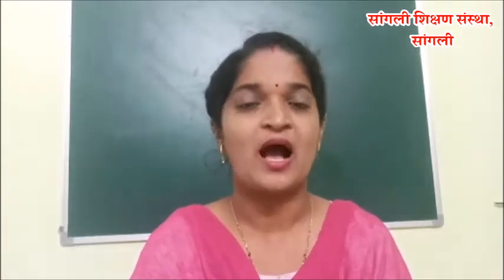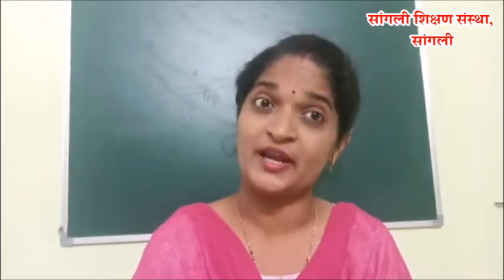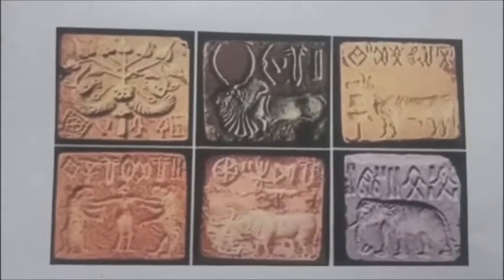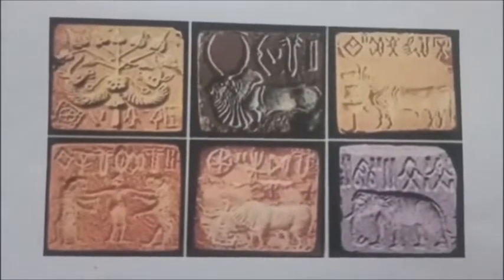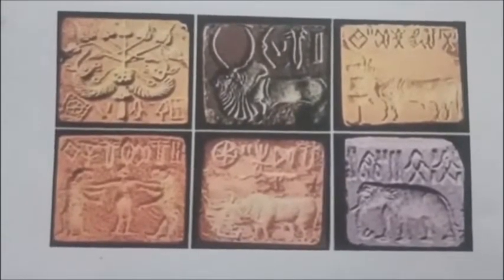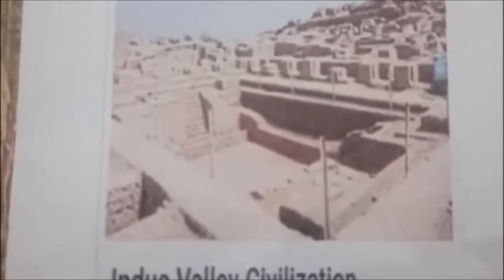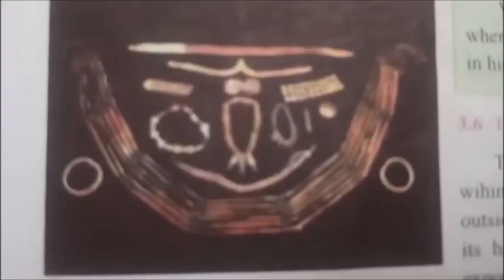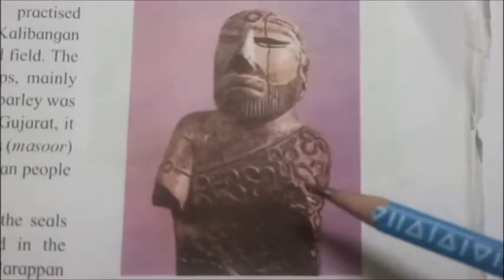SSS/6th Std/English Medium/History/Lesson -3/The Harappan Civilization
Sangli Shikshan Sanstha
Standard - 6th
Maharashtra state board syllabus
Subject- History
Lesson- 3
"The Harappan Civilization"